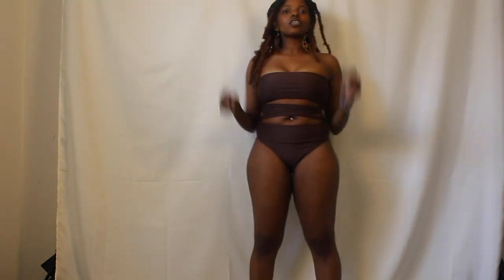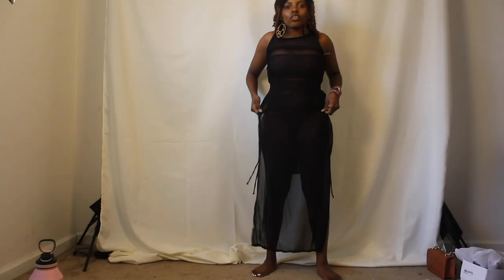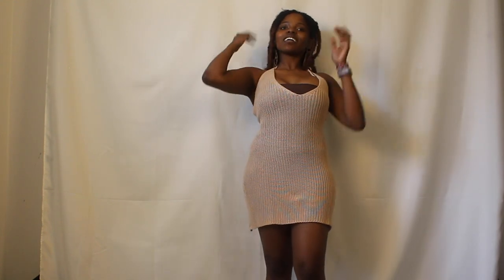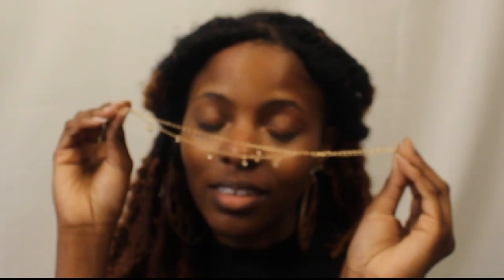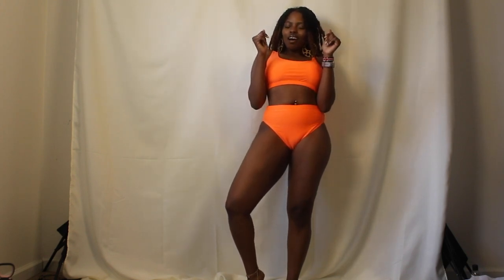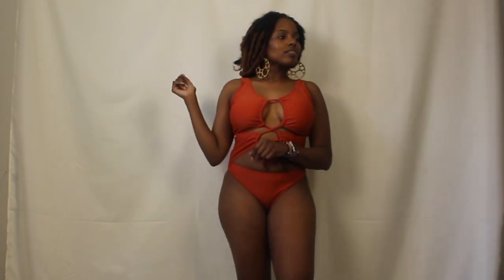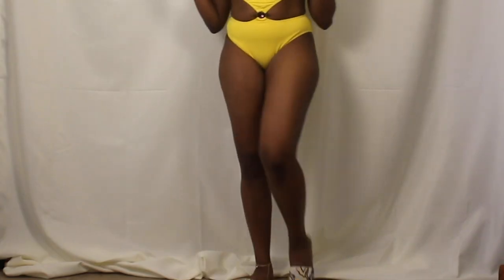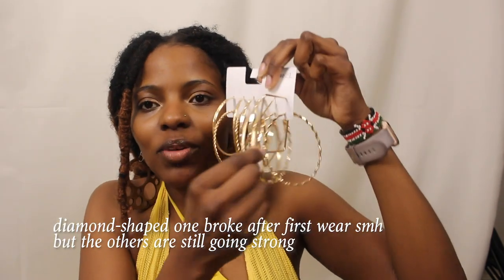HUGE SPRING 2022 CLOTHING HAUL | BIKINI TRY ON HAUL | Pt 2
This is part 2 of my spring vacation try on hauls. I'm trying on bathing suits (one pieces and bikinis), cover ups, shoes and accessories. They come from Amazon, SheIn and Icon Swim All are linked below. Hope you enjoy!

SheIn:
Lace Up Bandeau One Piece Swimsuit

Holipick Two Piece Bikini Sets for Women High Waisted Bikini Push Up Swimsuit Halter Wrap Criss Cross Bathing Suit

Pink Queen Women's Crop Top High Waisted Cheeky Bikini Set Two Piece Swimsuits

Sovoyontee Women's Sexy One Piece Swimsuits Cheeky Bikini Bathing Suit

Icon Swim:
Maui Sunsets - Yellow